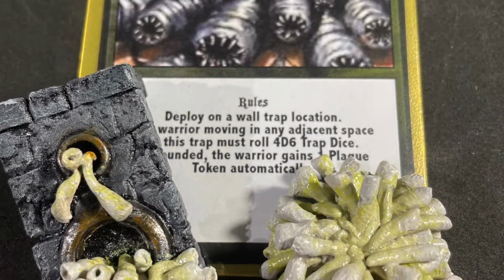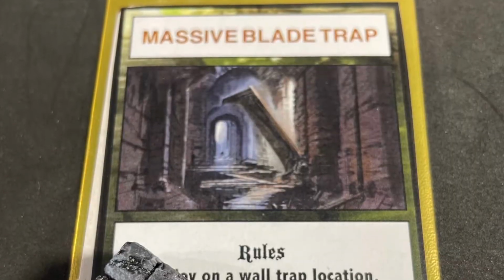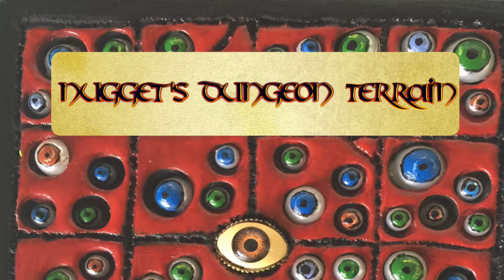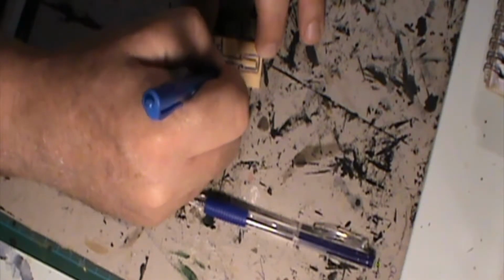Episode 165: Magnetised Clip-On Wall Traps For Dungeon Terrain Part Five